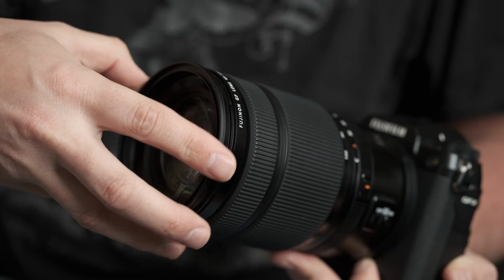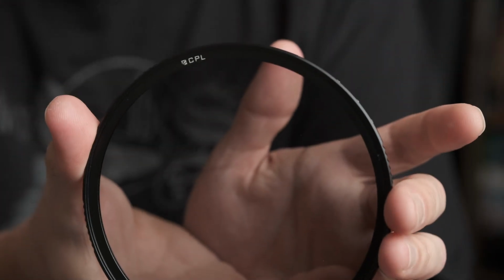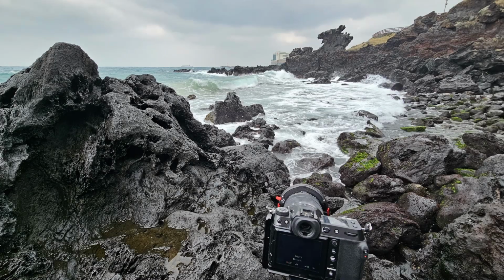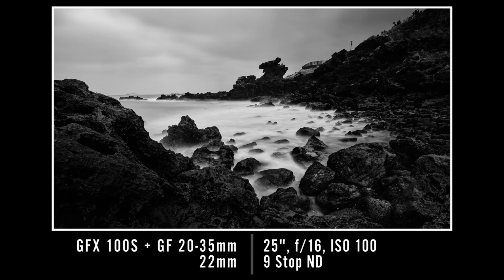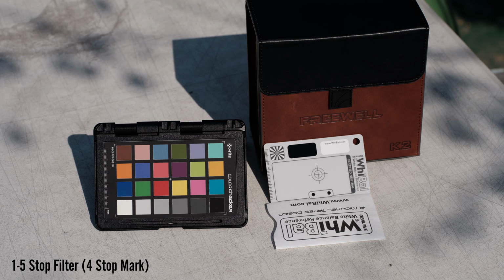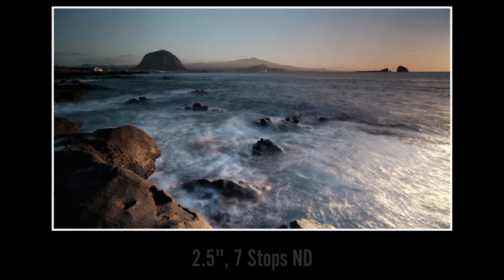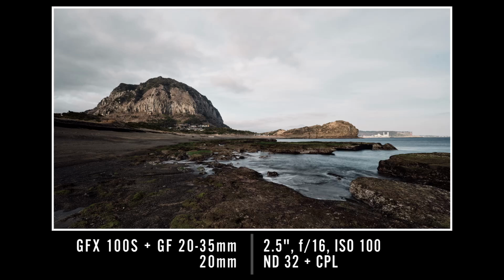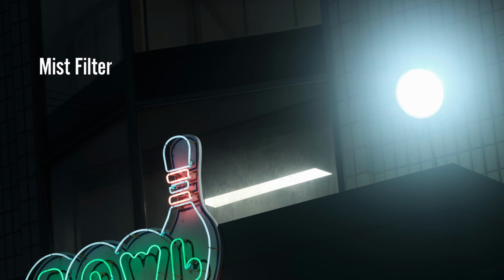2023 Freewell K2 Review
In this video, I'll be giving you my thoughts on Freewell's new K2 Filter Kit. In this video, I actually mentioned a few suggestions for future filters that Freewell might add to the system and have just received an email saying that they've already got many of them in the works, so do check out the page below for more details on those as well as even more examples of how they work!

My Current Gear List:
Fujifilm X-T5
Fujifilm X-T4
XF 18mm f/1.4
XF 33mm f/1.4
XF 35mm f/1.4
XF 50mm f/2
XF 56mm f/1.2 R WR
XF 10-24mm f/4
XF 50-140mm f/2.8
Laowa 9mm f/2.8

X100V TCL
Haida M7

GFX 100S
GF 45-100mm f/4
GF 110mm f/2
GF 63mm f/2.8

Haida M10

Godox AD200
Godox Xpro Trigger
Photek Softlighter
Godox XPro-F
Westcott Orb

NiSi X100 Filter Kit

Time Stamps
0:00 - Introduction
1:128 - How it all works
4:34 - In the Field
12:15 - Conclusion and Slideshow

Music Used Here:
- C4C – Skip Town
- Provided by Lofi Records